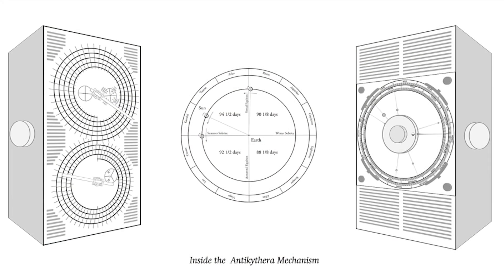What is the Antikythera Mechanism?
In this video, we pose questions purposefully so that Alexander Jones, author of A Portable Cosmos, can describe the Antikythera Mechanism in layman’s terms as well as explain the importance and purpose of the device, his personal fascination with this discovery, and the impact of the mechanism on us today.